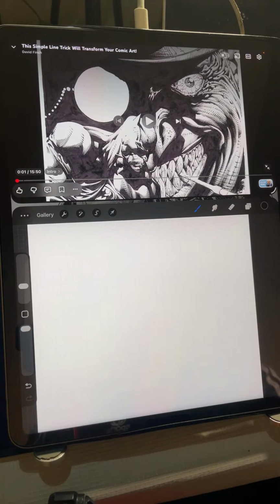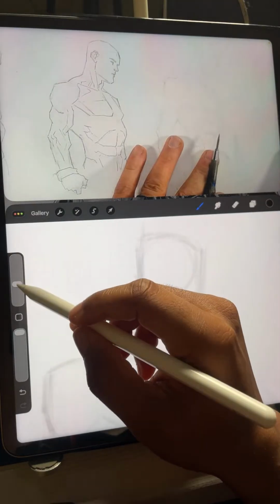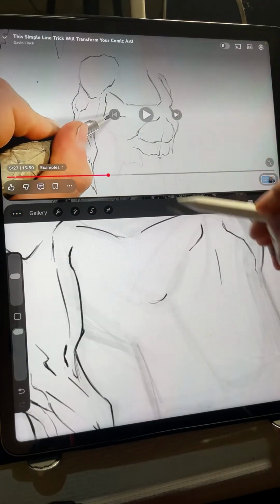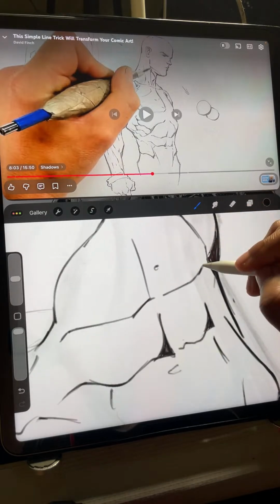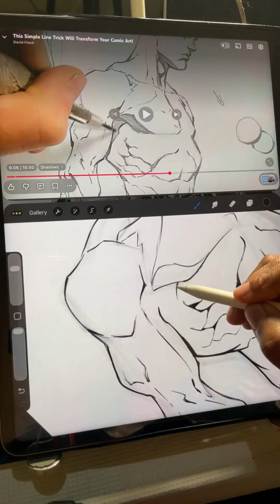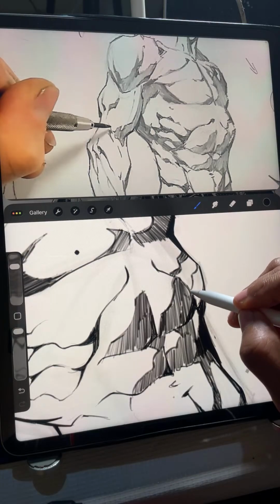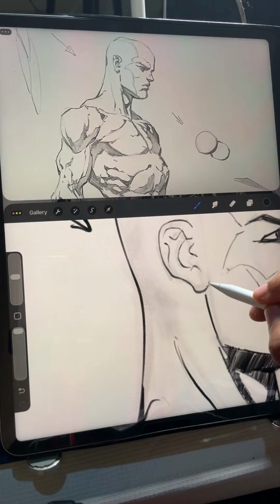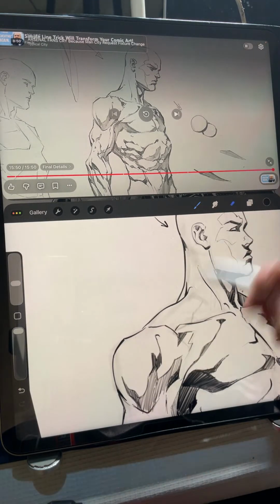Learning from David Finch “This Simple Line Trick Will Transform Your Comic Art!”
Struggling to start your comic? One of the smartest ways to begin is by studying what already works, remixing it through your own style, and turning that into something fresh. A lot of big stories and characters are built from familiar ideas, archetypes, and inspirations — the real skill is knowing how to transform them into your own voice.
In this video, I break down how to use remakes, homage, and story templates as a launchpad for your comic instead of waiting forever for a “perfectly original” idea. If you’ve been stuck, overthinking, or not knowing where to begin, this might be the push you need.

Start with the thing that already feels alive to you, study it, then make it yours.

►COMMISSION INFORMATION:
1) If you would like a commission of original or fan art from me, head over to my Instagram and send me a direct message.